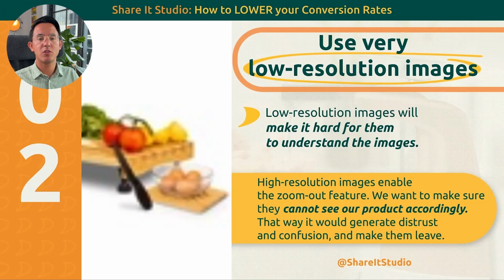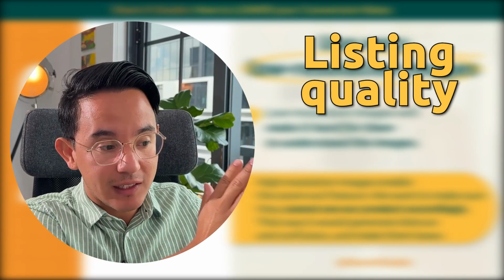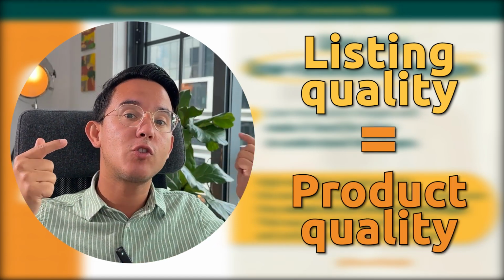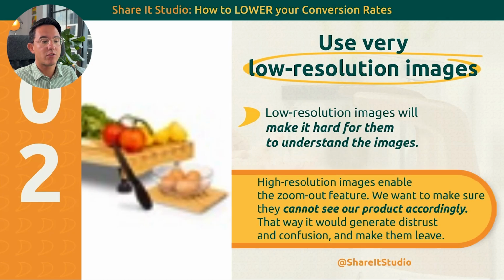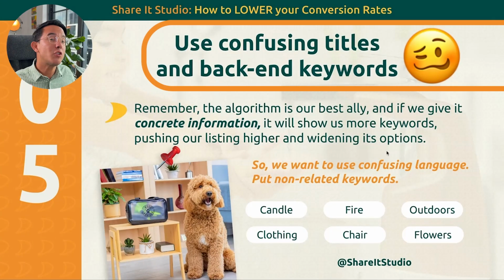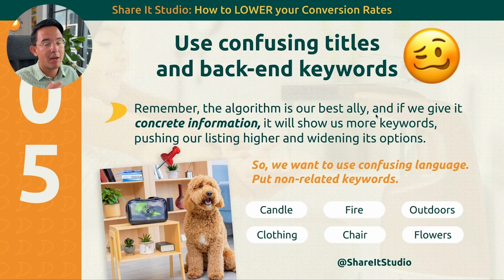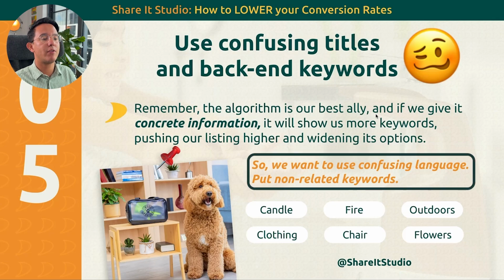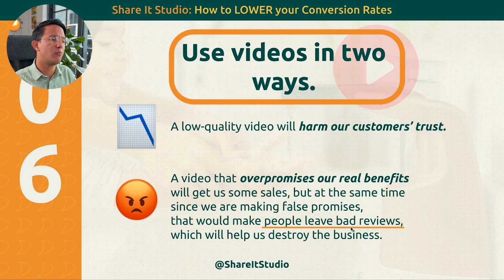How to FAIL on Amazon FBA? DO THIS! 🚫💀 | Step-by-step tutorial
Ready to embark on an epic journey to FAILURE on Amazon? Look no further, because in this video, we're going to show you exactly how to sabotage your online business dreams and LOWER those pesky conversion rates! 😈

Are you tired of those successful Amazon sellers who seem to have it all together? Well, it's time to take matters into your own hands! Rafel has compiled a list of the most counterproductive, and downright tips for your content to help you achieve the exact opposite of success 🤣

Share It Studio, a partner in the Amazon Advertising network, is an award-winning, customer-obsessed content creation agency with 15+ years of experience. 💯 Using their effective data-driven proven method, they analyze their client's listings, industry, competition, reviews, and FAQ, among others, to create photos, videos, and A+ content that stand out from the competition and HAVE A 77% AVERAGE SALES INCREASE😱 within weeks or even days. They have proudly served more than 153 happy clients and created 210+ listings. Won several competitions like “The Amazing Listing” judged by Helium 10 and PickFu, 3 Telly Awards, and their latest achievement was becoming official partners in the Amazon Advertising Partner Network.🏆